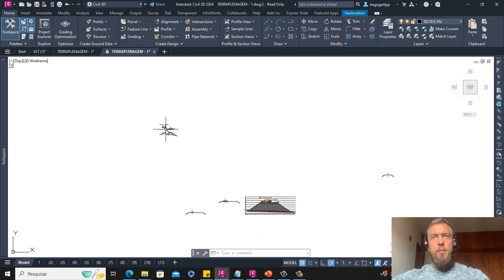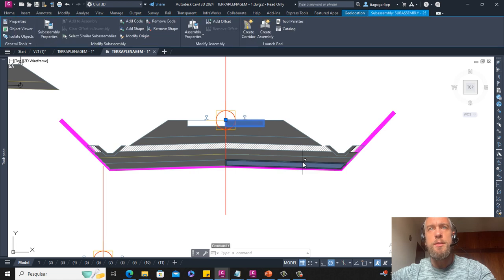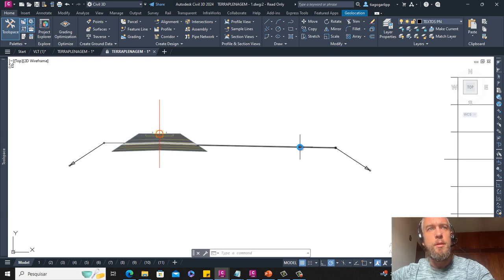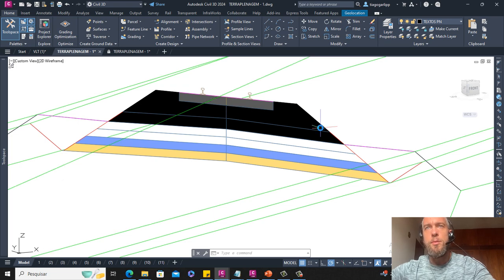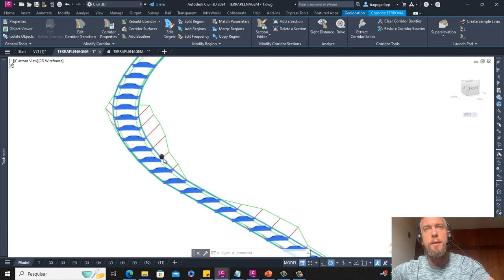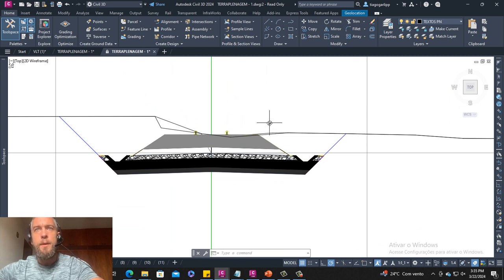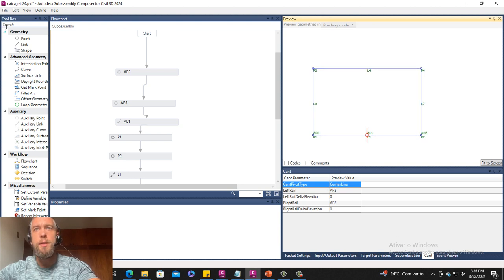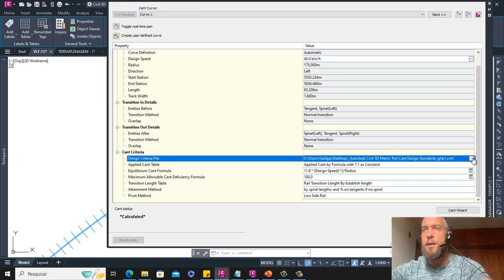Rail Design - AutoCAD Civil 3D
Rebuilding rail design from CAD entities sent by customer for quantities extracting - EngeVix Case. (Recovery Madeira-Mamoré).